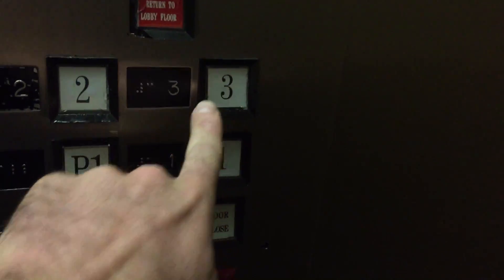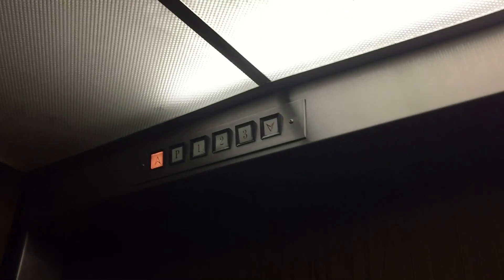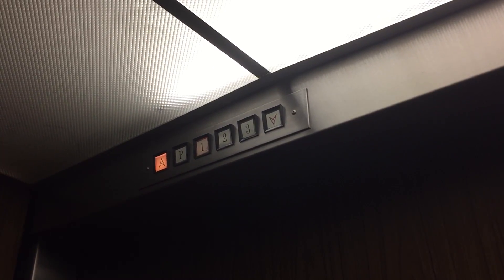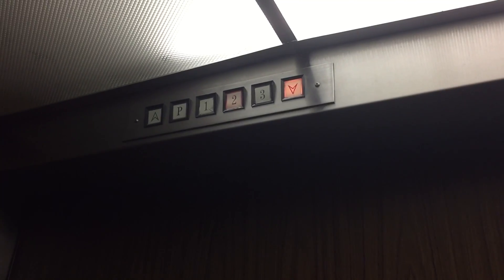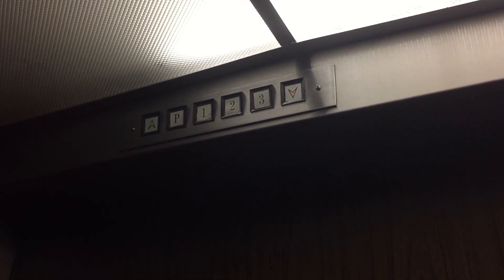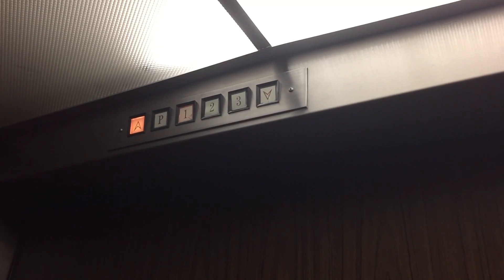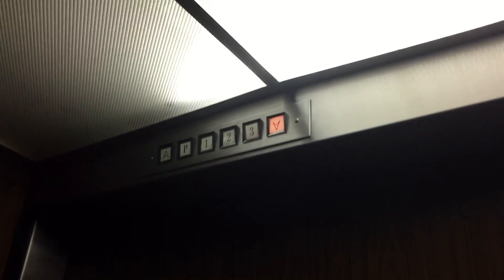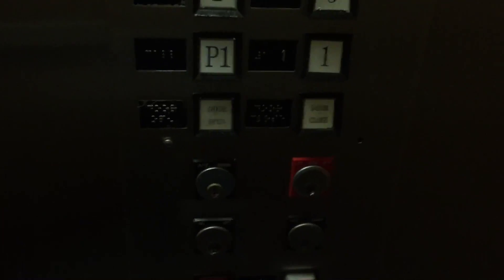VERY NICE 1984 US Hydraulic Elevator @ Midtown Terrace Apartments, San Diego, CA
VERY NICE running mid-1980s US!!!:D Though keyed on the outside, it is very easy access during high traffic hours like 5 or 6PM. Installed in 1984.